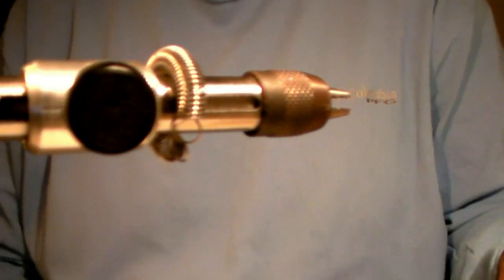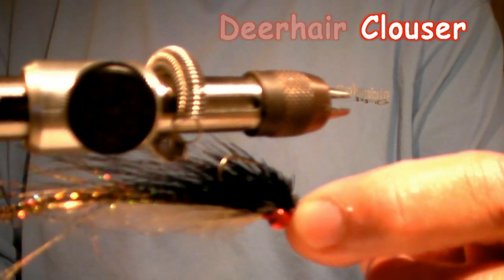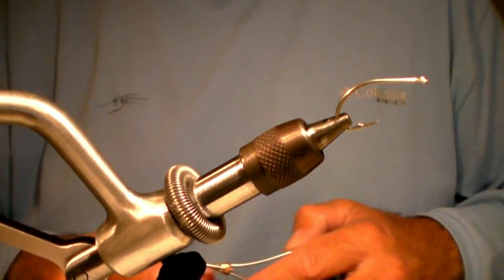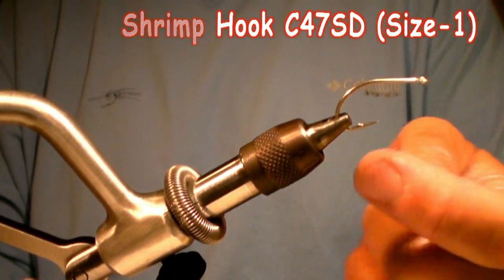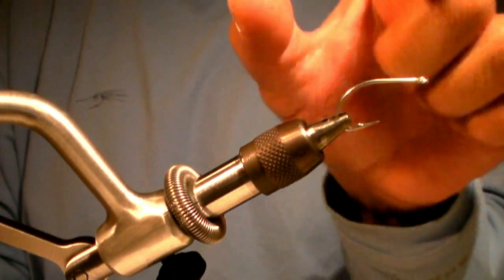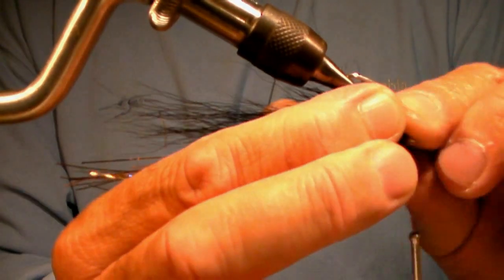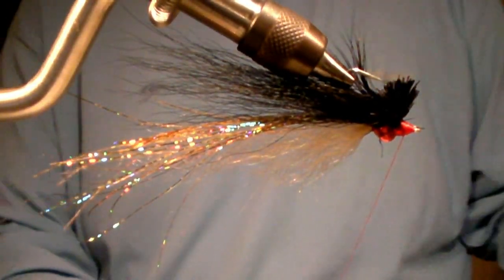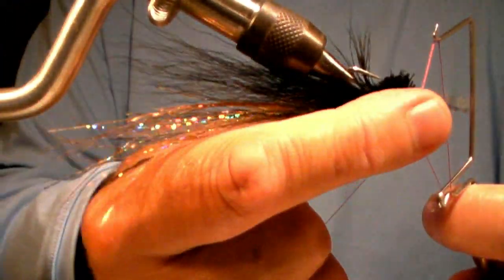Rich's H.D. Clouser Fly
The Holographic Deerhair(HD)Clouser fly was created by me in 2006. I have caught many different fish species including Spotted Sea Trout, Redfish, Flounder, etc. with this fly over many years. It's especially effective on large Sea Trout. It stands out well and works good in stained water due to it's wide silhouette, dark color, profile size, flashiness and erratic motion when properly fished. It's approx. an 8 minute tie with 5 easy steps that any beginner can do. This is a variation of the Clouser Deep Minnow fly by Mr. Bob Clouser with all credits to his original design.